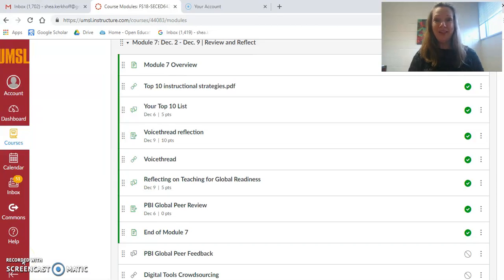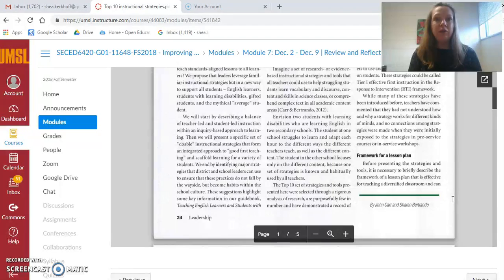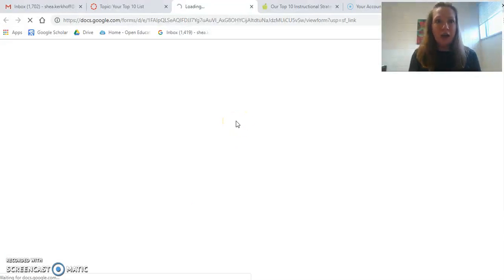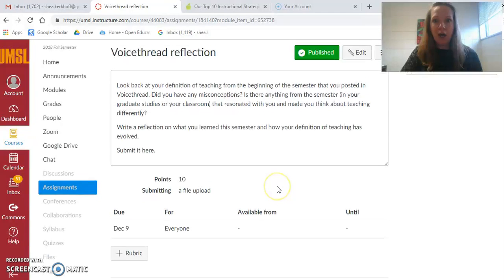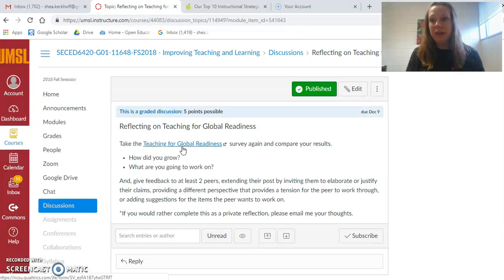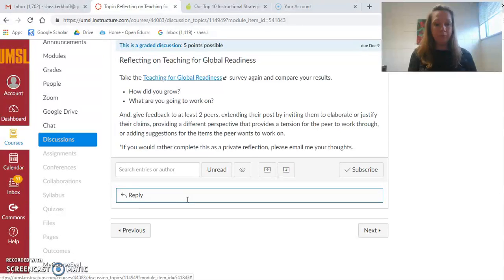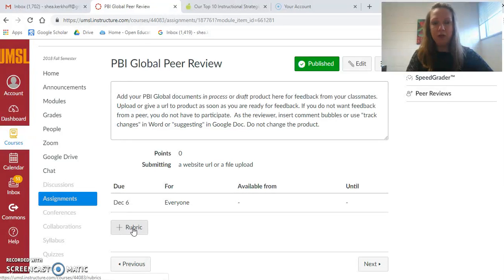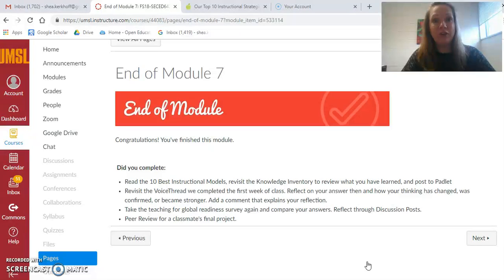Module 7 Instructions 6420